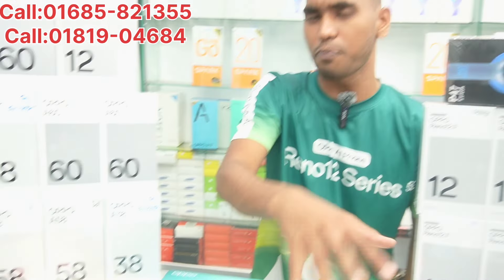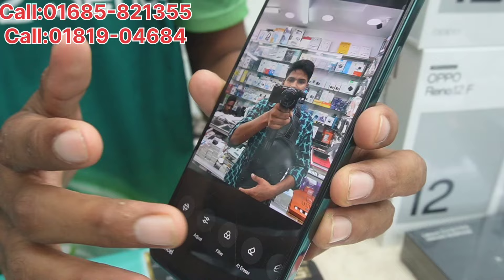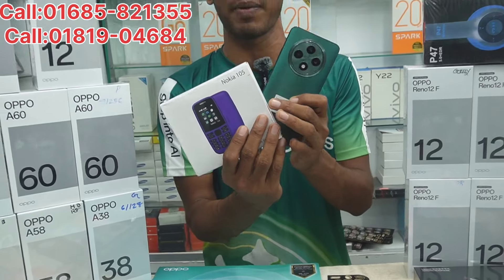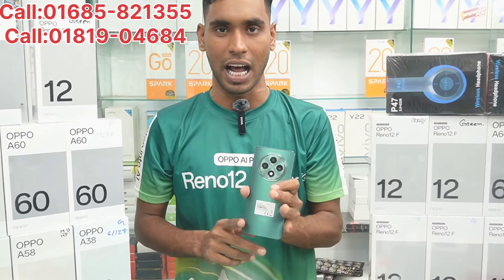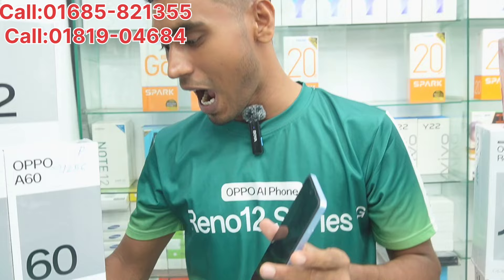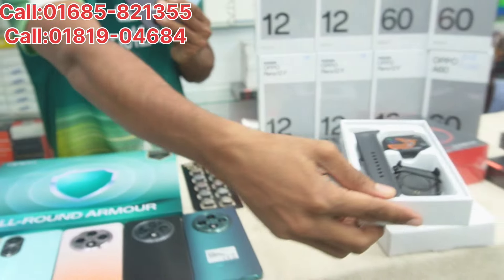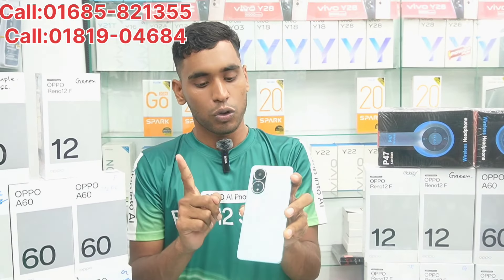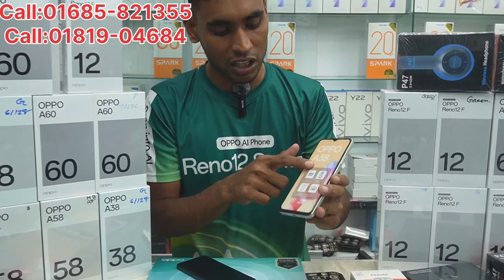New Phone Price in Bangladesh🔥Oppo Official Mobile Price in Bangladesh 2024🔥New Phone Update Price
Alim Vlogs

🔥Shop Address : Bashundhara City Shopping  Mall,Panthapath, Dhaka
Basement -2, Shop number-02

 🔥Shop name: Accessories World

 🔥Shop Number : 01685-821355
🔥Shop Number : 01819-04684